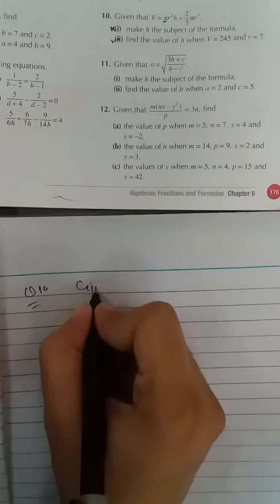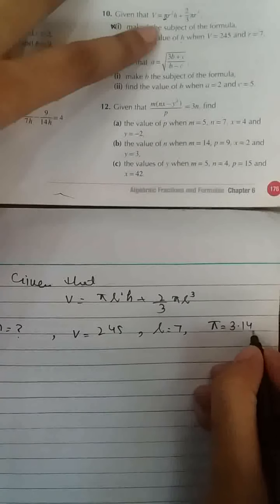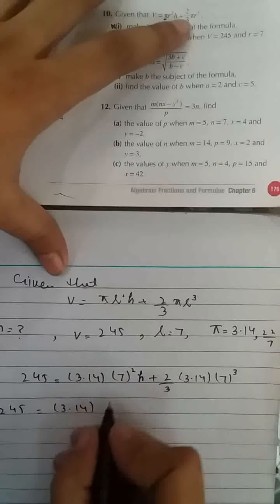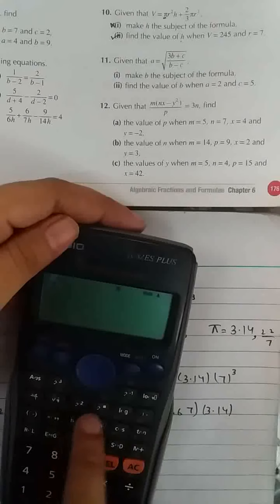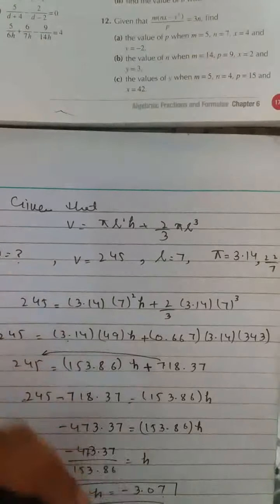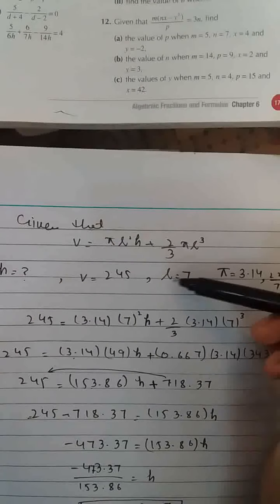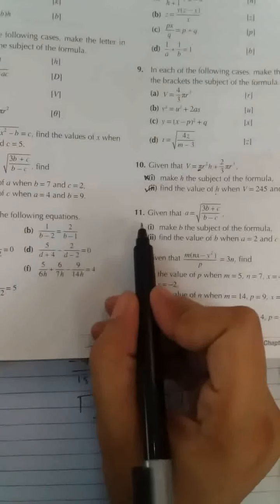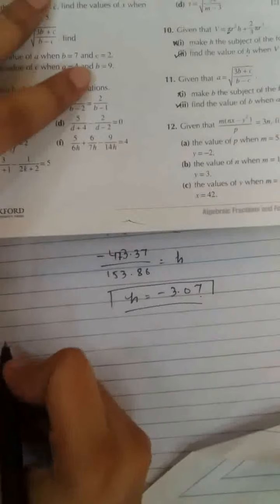D2 Algebraic fractions and formulae Ex.6c Q 4,5,l0,ll